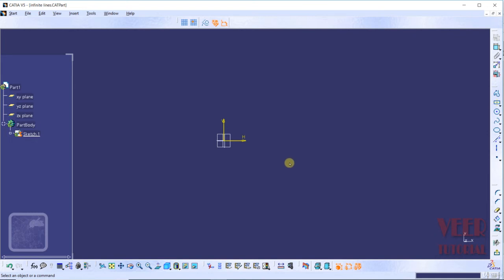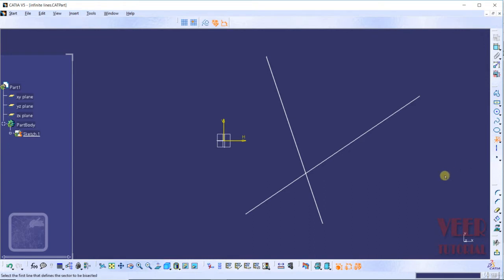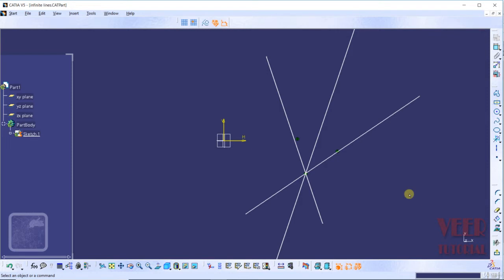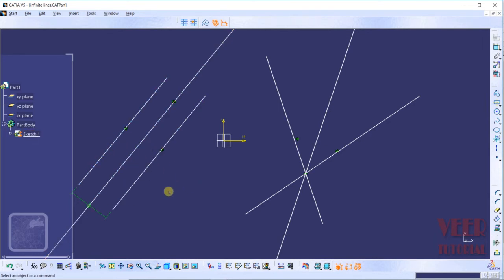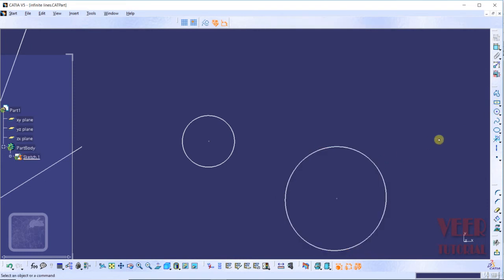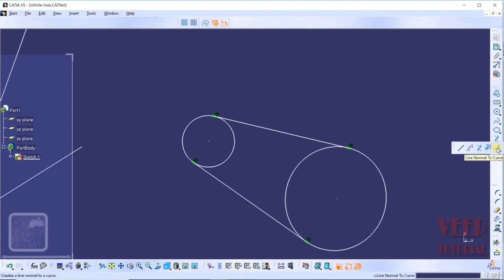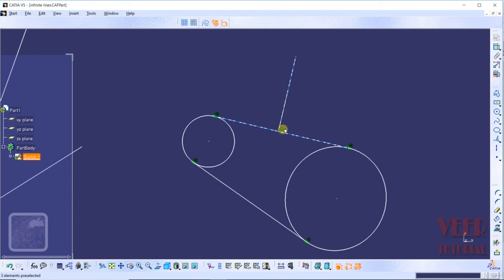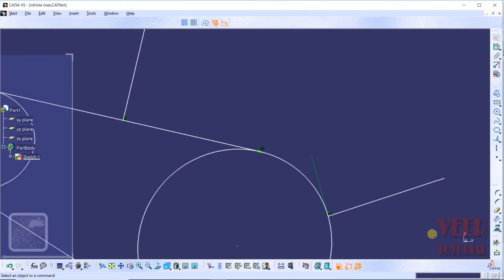9 bisecting lines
Fair Use: "copyright Disclaimer under section 107 of the Copyright Act 1976,allowance is made for "Fair Use" for purpose such as criticism,commentm,News reporting, teaching, scholarship,and research.Fair use is a use permitted by copyright statute that might otherwise be infringing."

We do not that own that all the material we're posting on this channel.if you are a copyright owner and want your work to be removed from Our Channel PLEASE contact us (or) leave us a personal message here and we will remove your material right away .PLEASE do not opt for a YouTube strike.